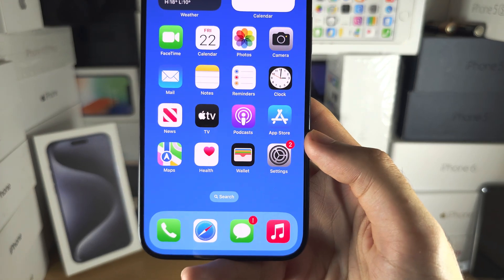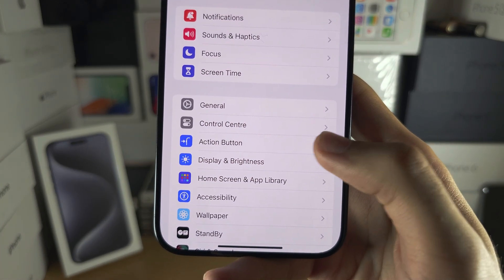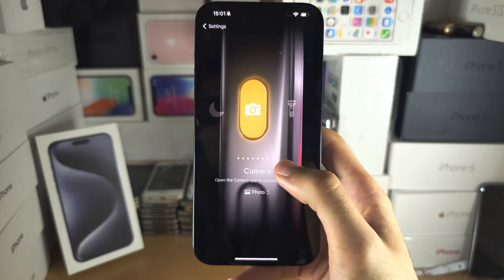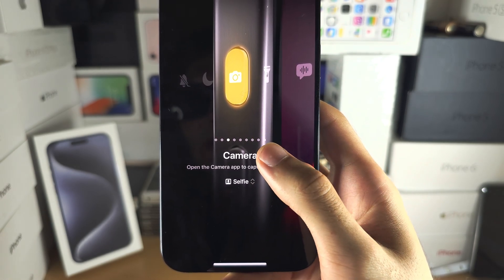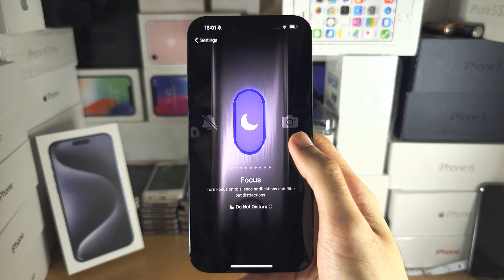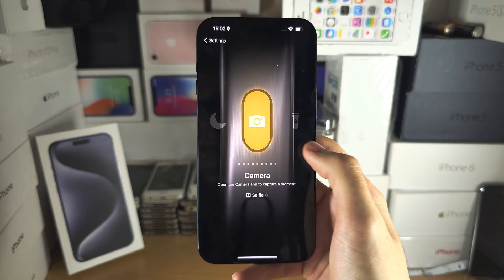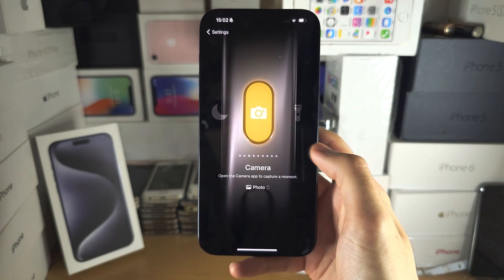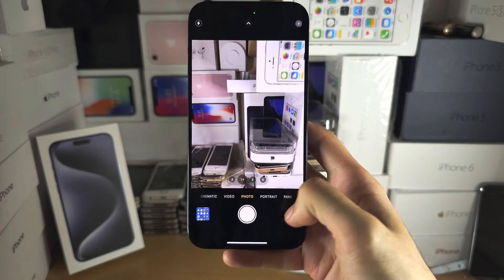How To Program Silent Button/Ringer on iPhone 15 Pro Max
Learn how to program silent button or ringer button on iPhone 15 Pro Max. The iPhone 15 Pro Max does not have the mute switch like before, and instead uses a physcal button which can be used as a ringer, or can be used for other tasks.